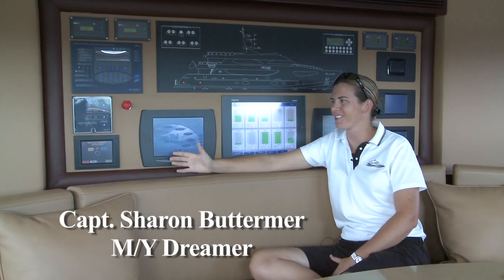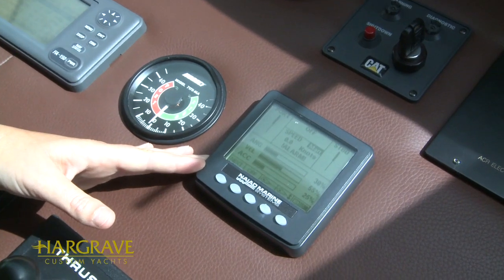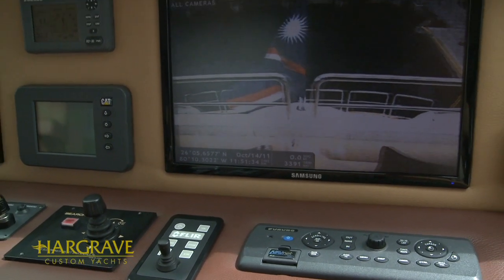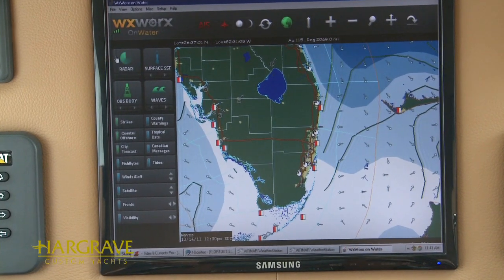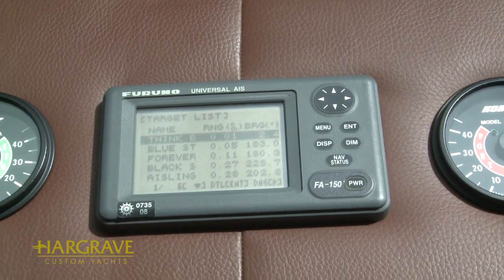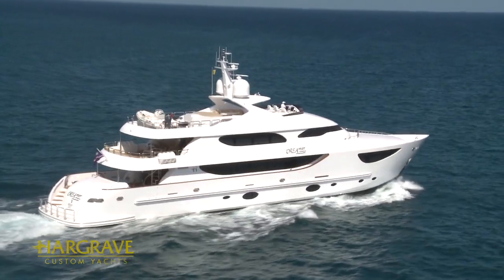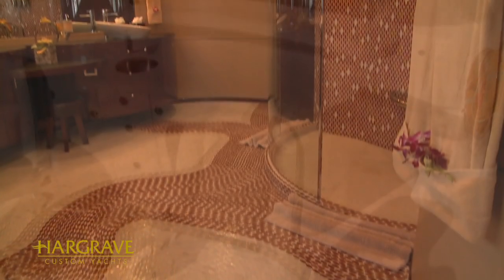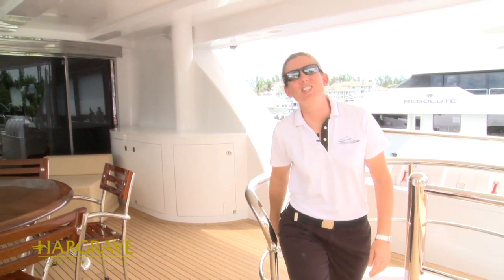Captain Sharon gives you a pre-view of DREAMER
Captain Sharon gives you pre-view of the 136' Hargrave Tri-Deck DREAMER prior to the 2011 Fort Lauderdale International Boat Show.